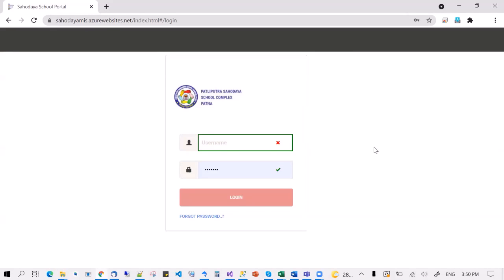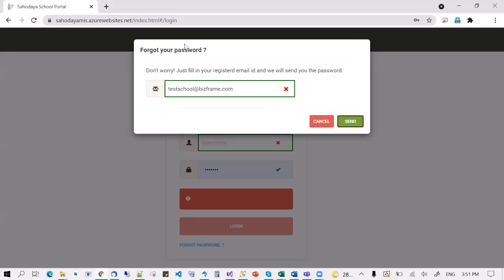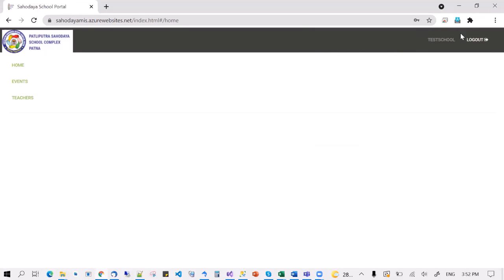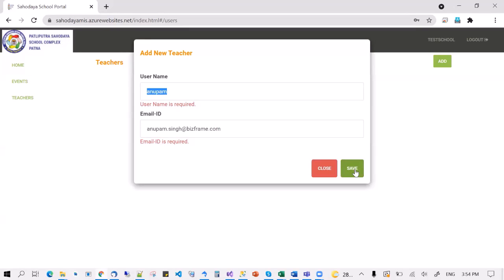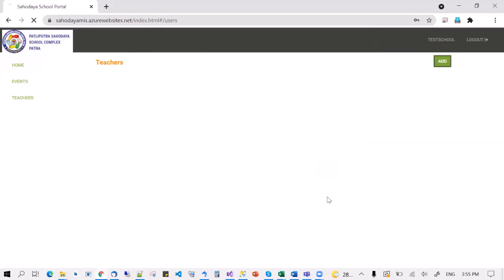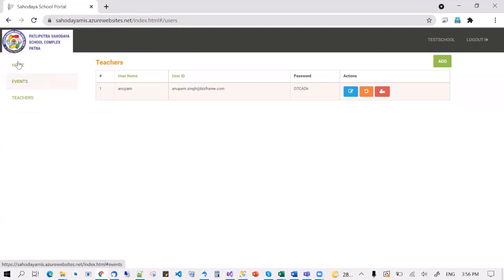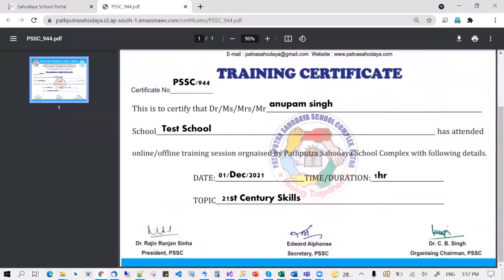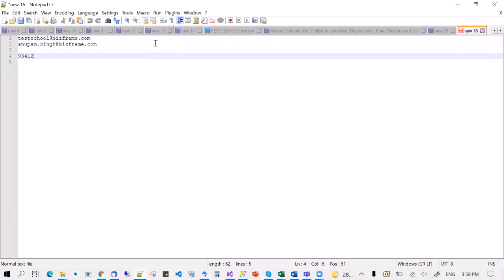SCHOOL LOGIN HELP VIDEO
This video guides the school management about login process at Patliputra Sahodaya MIS